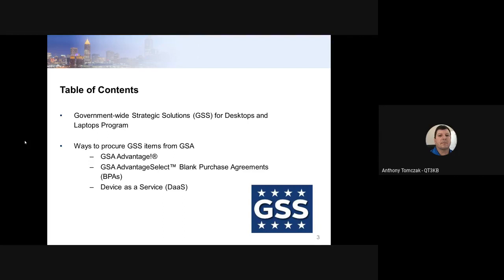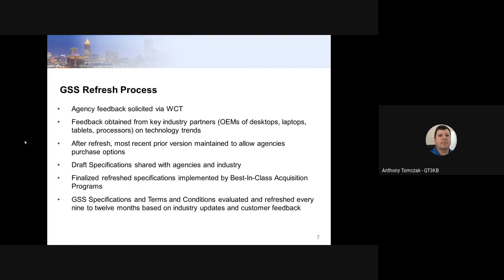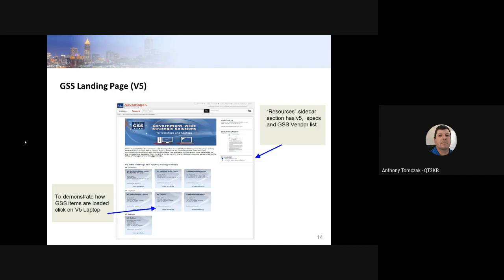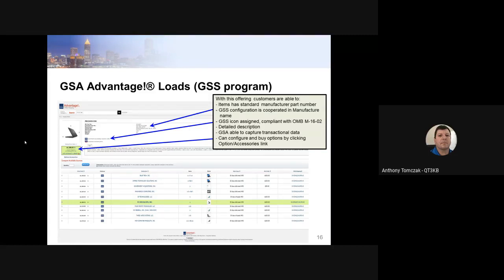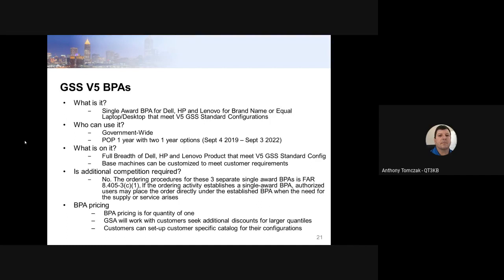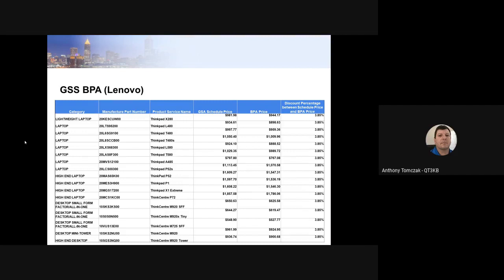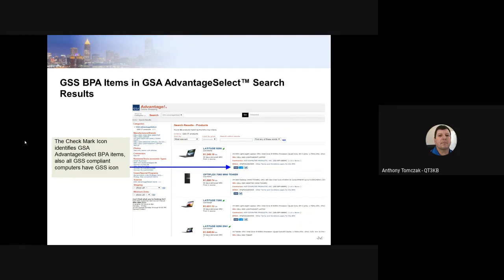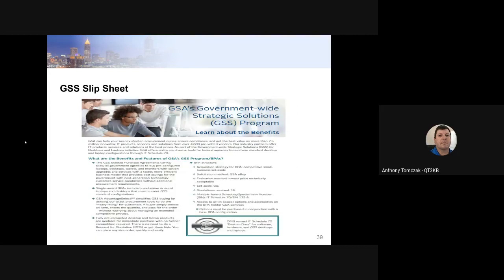Standard Desktops and Laptops Two Ways: Purchase or On Demand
Learn how this Best-in-Class (BIC) solution for compliant, standard configuration desktops and laptops was put in place; how to acquire or access on a consumption basis (device-as-a-service); and best practices used by agencies.